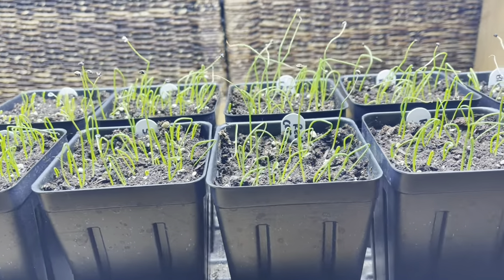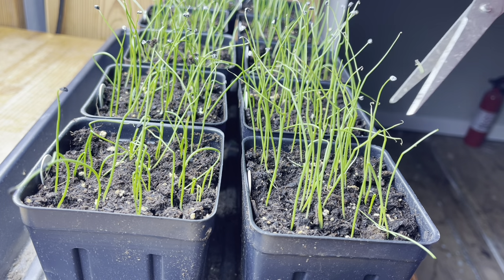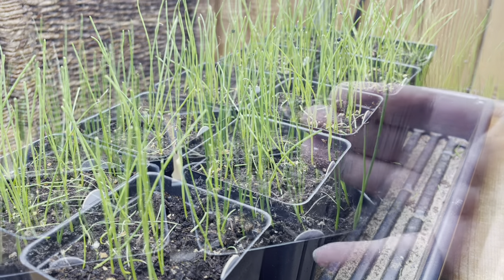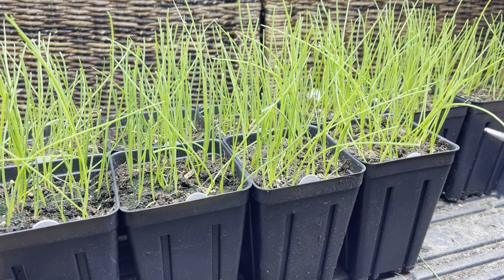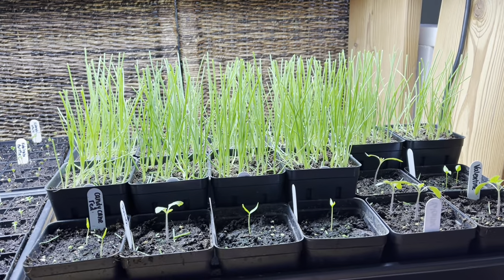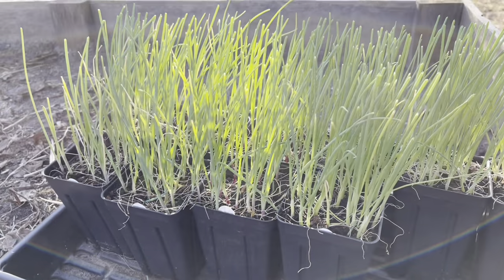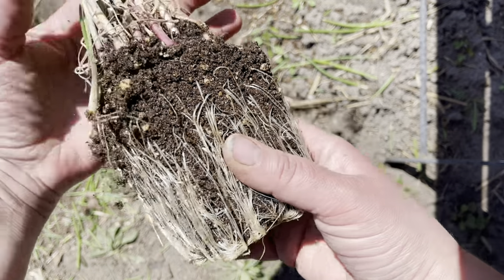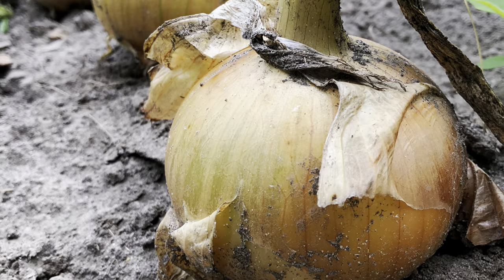Grow BIG ONIONS from seed: Part 2 seedling maintenance and planting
How to grow BIG ONIONS from seed! Detailed instructions on how to maintain strong, straight onion seedlings (that din’t flop over) and transplant them out into the garden.

⛓ LINKS

5-inch Tall Seedling Pots

Sturdy Seed Trays